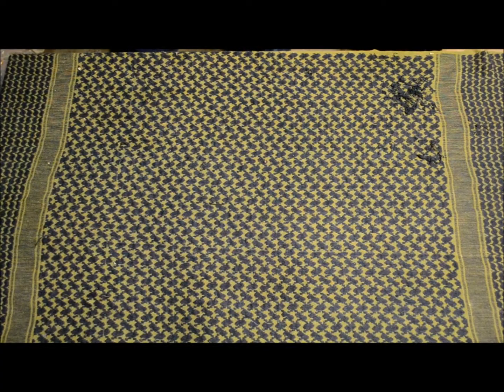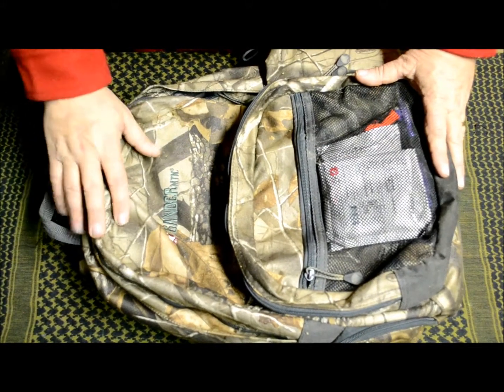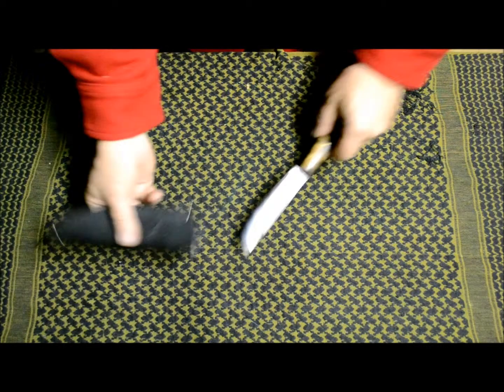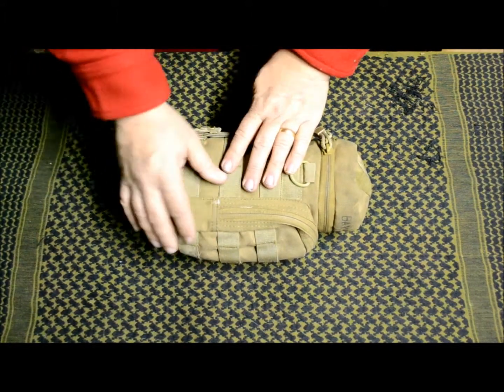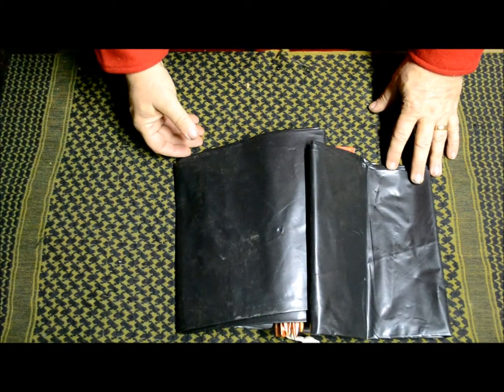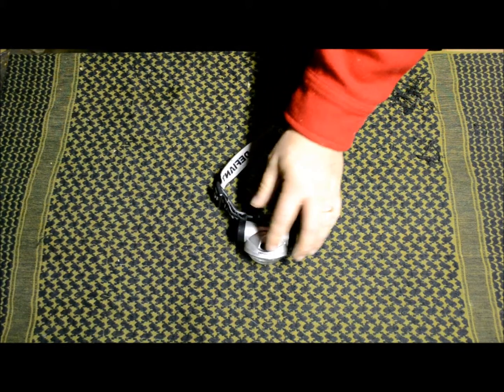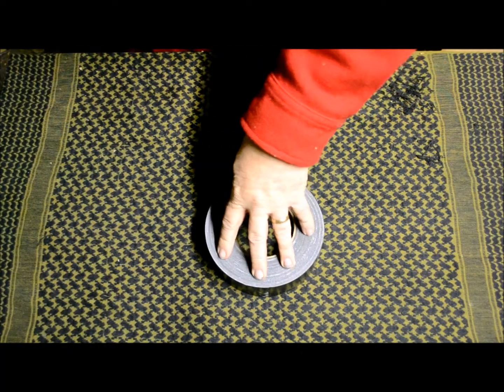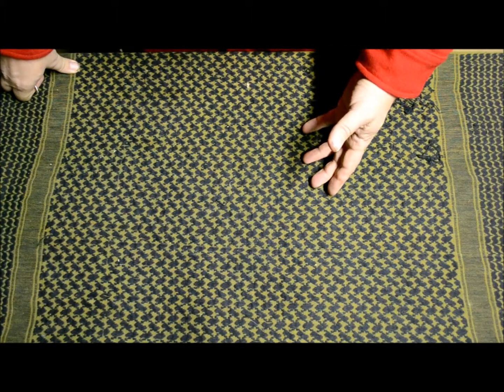Get Home Bag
A what's in my pack video. This is the kit that I keep in my truck at all times, this kit with the additional items that are in the truck can keep me going for a few days, enough time to wait out trouble or to get me home if I have to abandon the vehicle. Additional items in the truck include an MMSS, a queen sz wool blanket and food items.